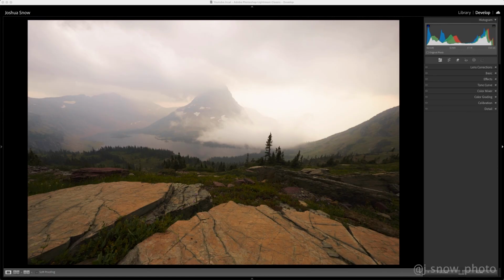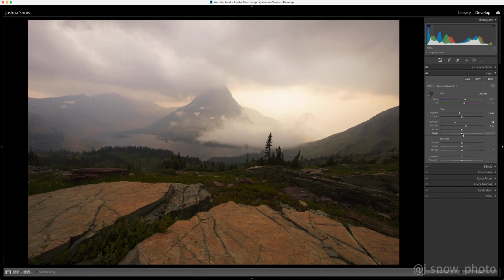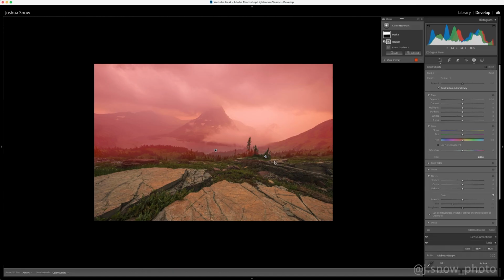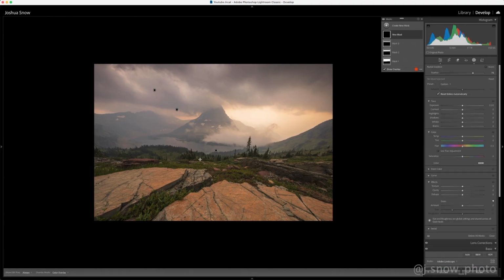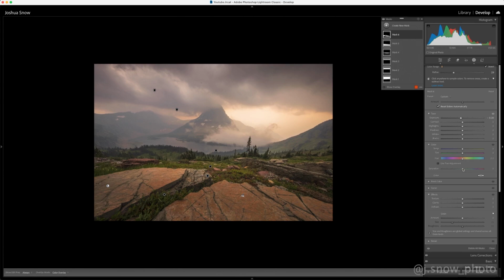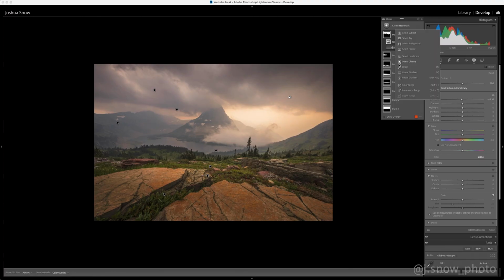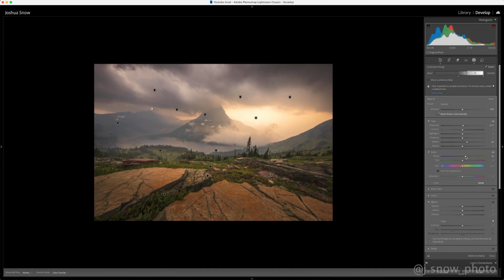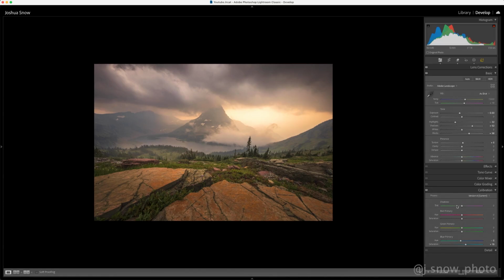Edit like a “Pro” with Lightroom’s improved masking tools!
If youre still struggling to make your images pop in Lightroom then maybe this tutorial can help! I'll guide you through using some of Lightroom's latest masking tools to create precise localized selection. The key to adding depth to your images!